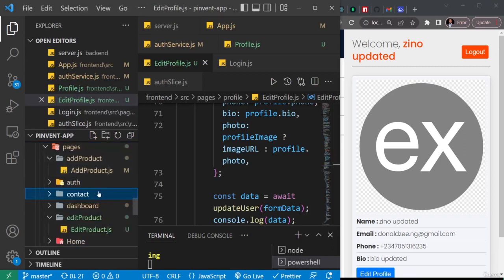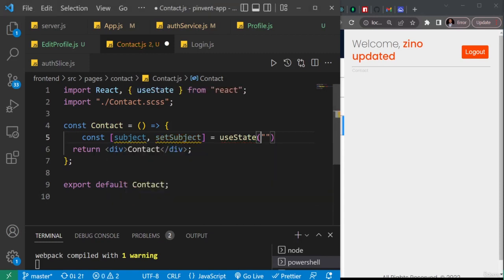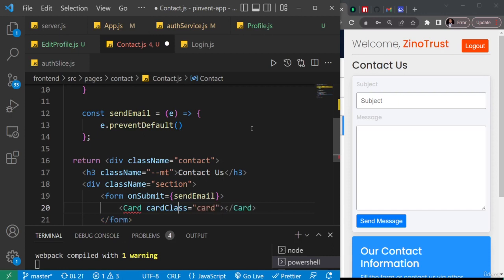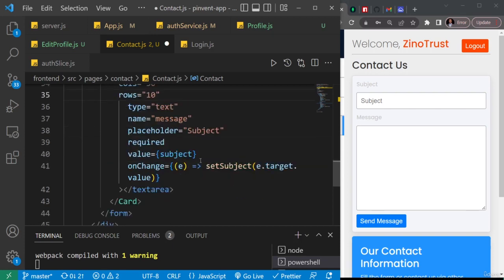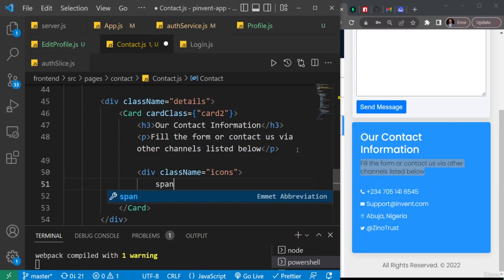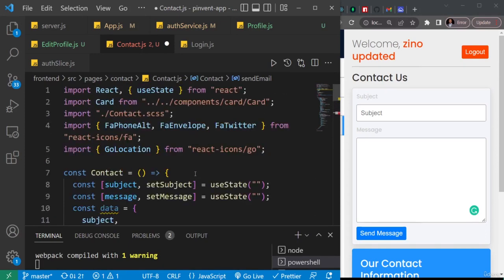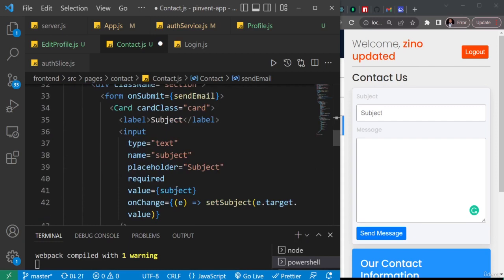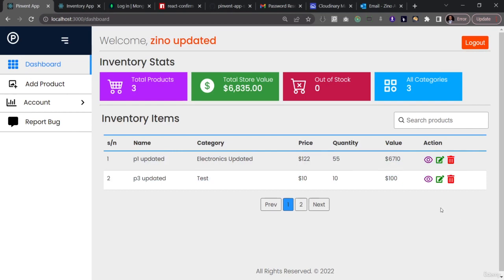62 Edit Profile Component